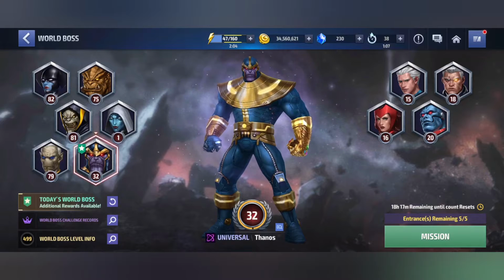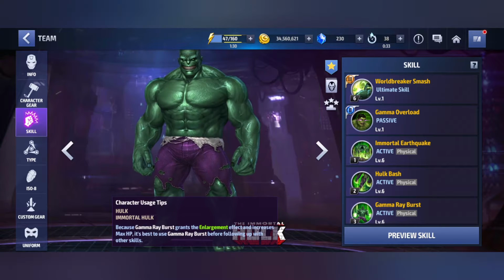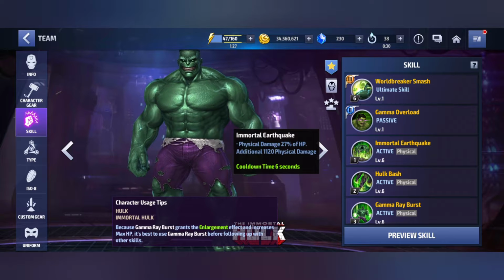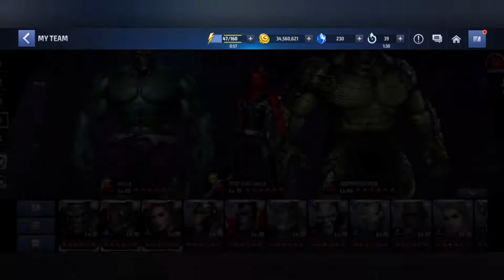HULK'S REVENGE FIGHT AGAINST THANOS!